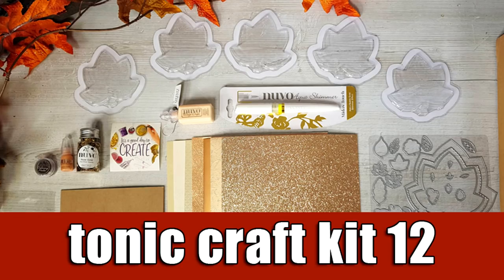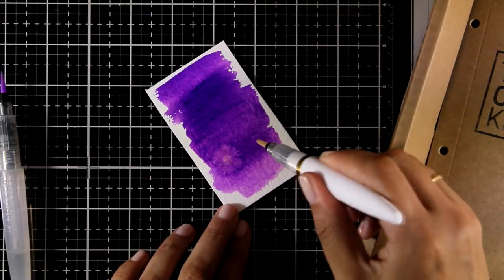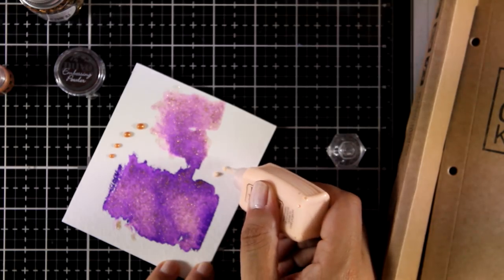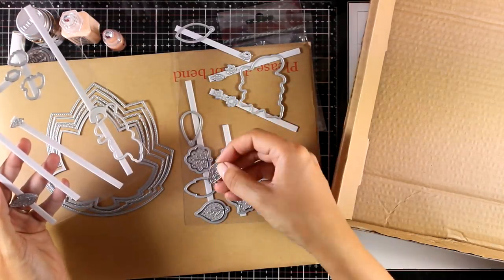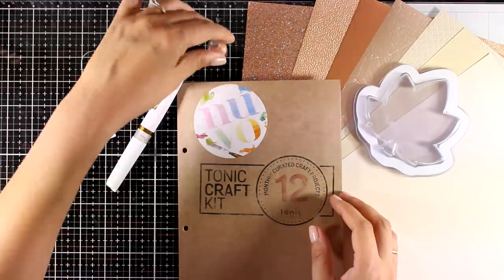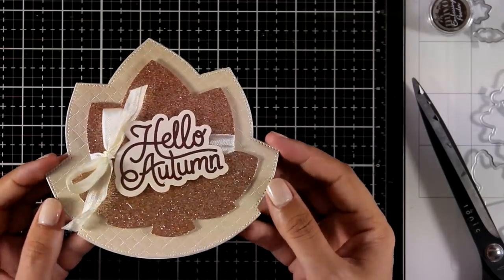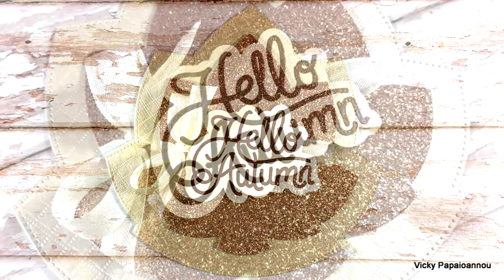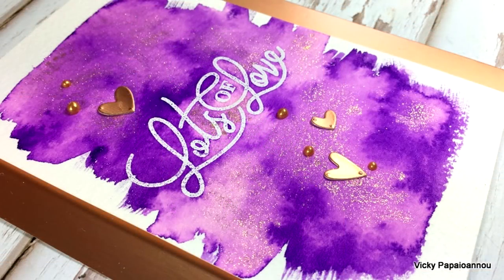tonic craft kit 12 | unboxing & inspiration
Unboxing the tonic craft kit 12 and 3 cards using the products included. Blog post

• Tonic GOLDEN LEAVES Luxury Embossed A4 Paper Pack 9827e

• Tonic CREAM Craft Perfect Classic Weave Textured Cardstock 9614e

• Tonic Studios - Arabian Nights Collection - Mirror Card Satin - 8.5 x 11 Paper - Copper Mine - 5 Pack

• Tonic Studios - Ocean Air Collection - Pearlescent Card - 8.5 x 11 Paper - Ivory Sheen - 5 Pack

• Tonic Studios - Arabian Nights Collection - Handmade Paper - A4 - Square Sequins - 5 Pack

• Tonic Studios - Ocean Air Collection - Embossed Card - A4 - Champagne Harlequin - 5 Pack

• Tonic Studios - Nuvo Collection - Arabian Nights - Embossing Powder - Copper Blush

• Tonic Studios - Nuvo Collection - Arabian Nights - Crystal Drops Gloss - Auburn Pearl